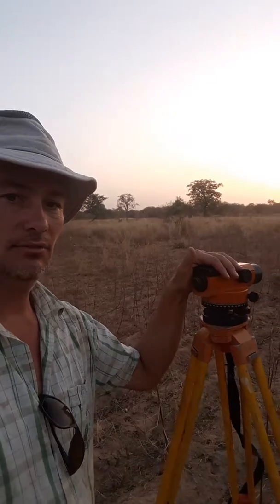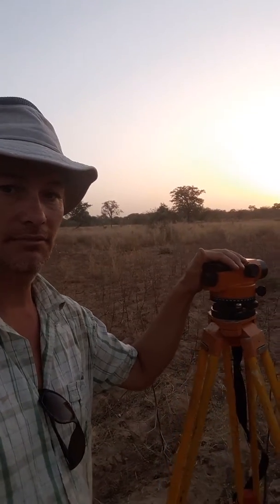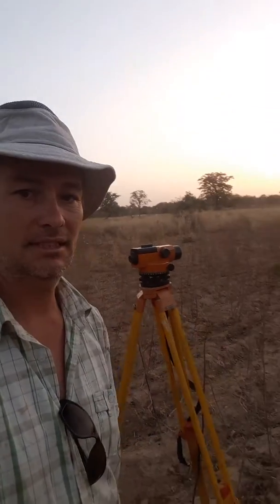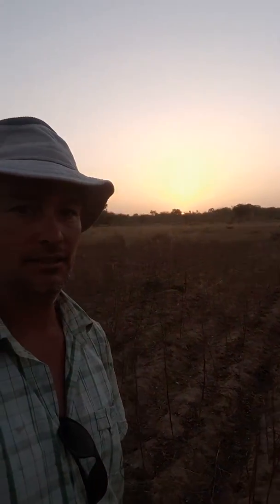Dryland permaculture update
Beginning of the 5 hectares design in southern Burkina Faso.